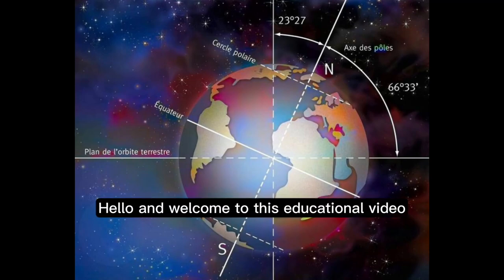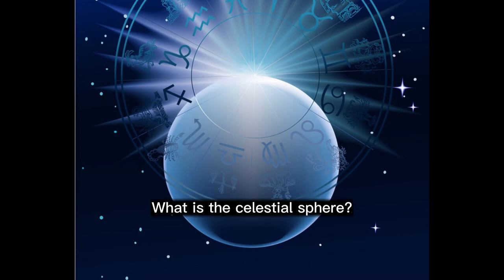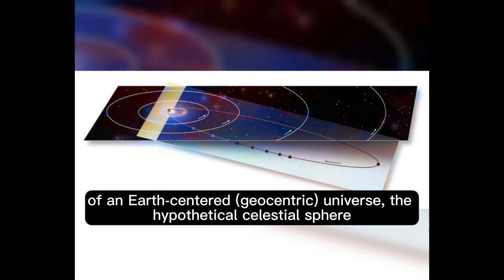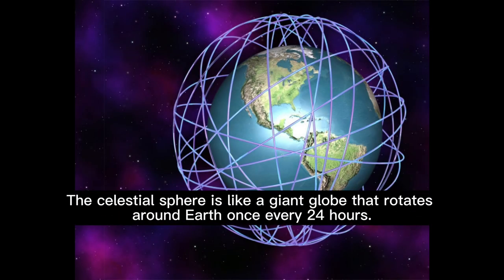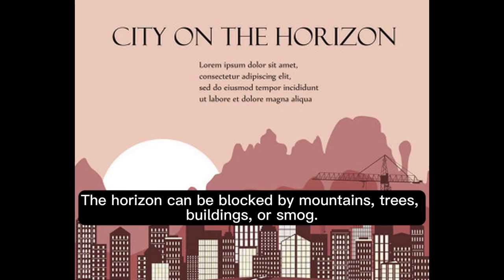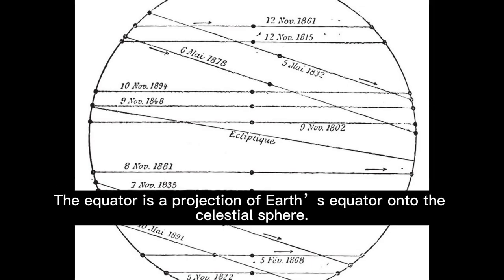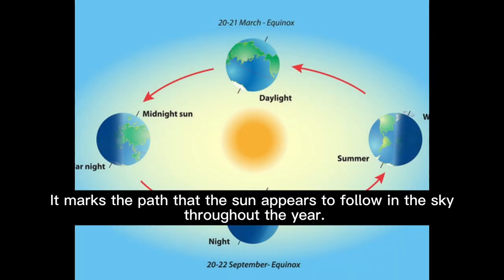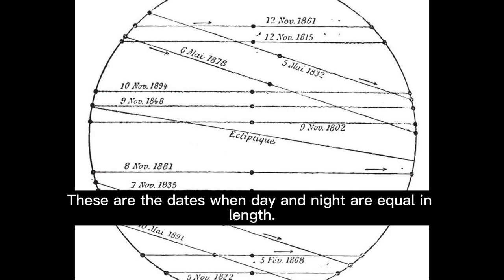celestial part 1